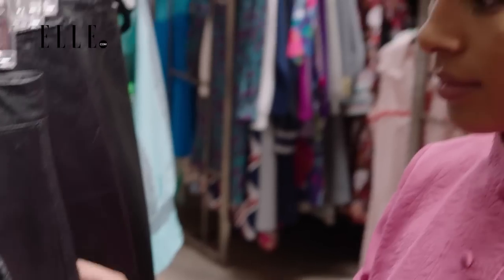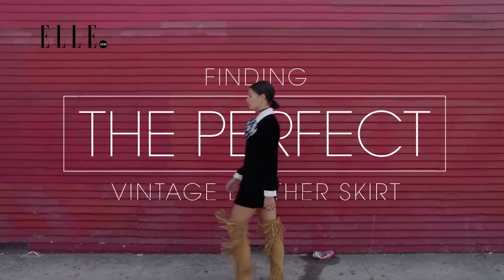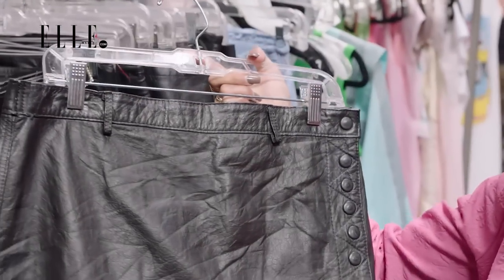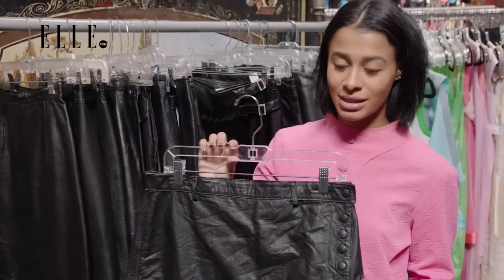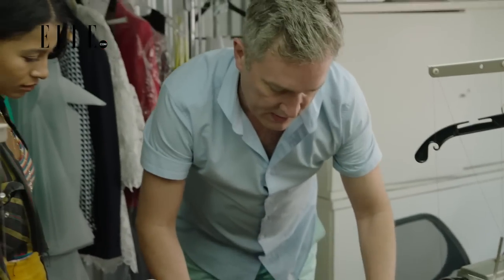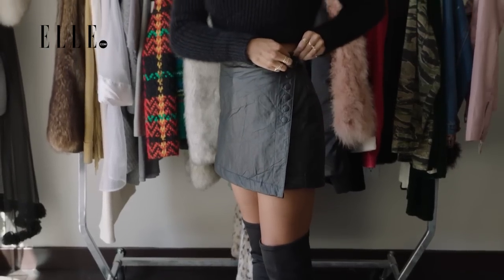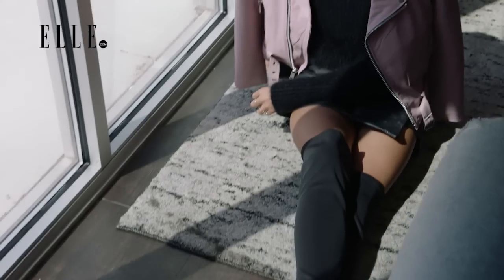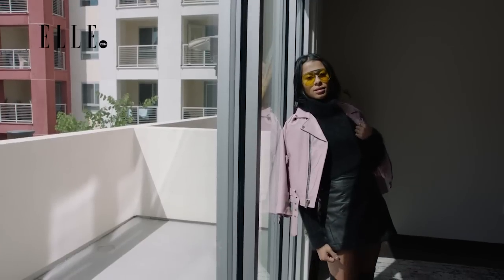The Perfect Vintage Leather Skirt with Sami Miro | ELLE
Discover the perfect, vintage leather skirt with Sami Miro and how to make it your own.

ELLE is the ultimate resource for the fashion insider. Discover the latest hairstyles, beauty, and fashion trends from the runway to the streets. With a behind-the-scenes and relatable take on the fashion industry, trust ELLE for fashion news and inspiration.